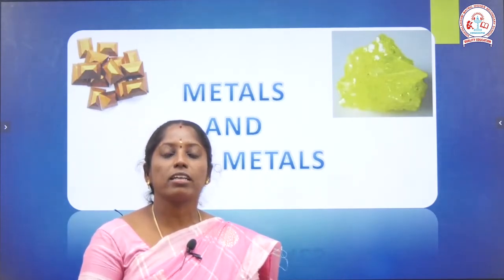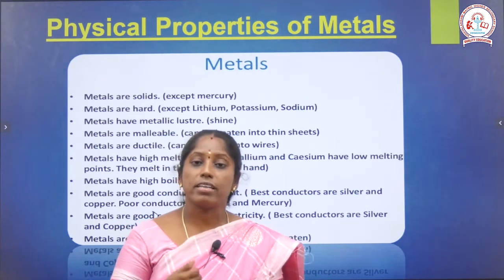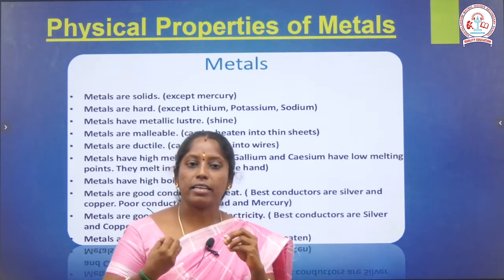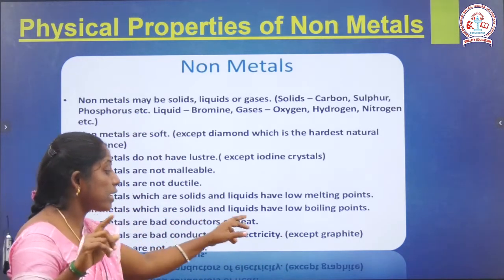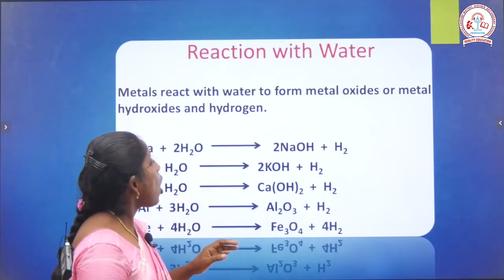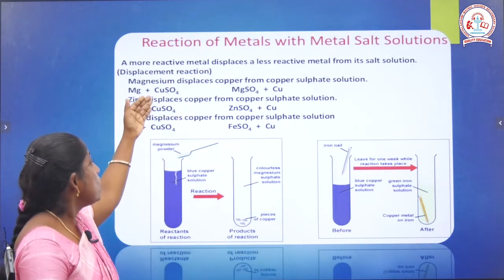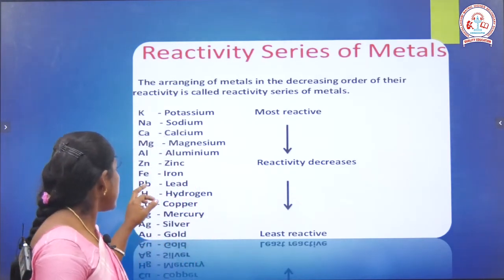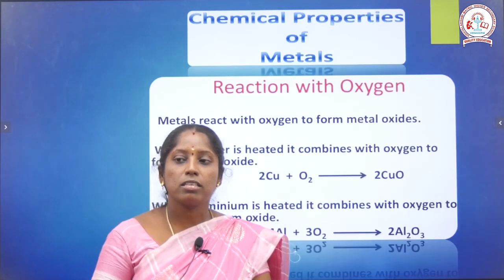METALS AND NON-METALS CLASS - VIII - SCIENCE